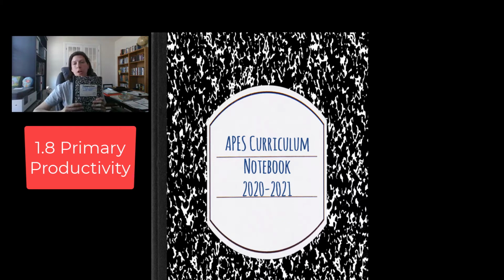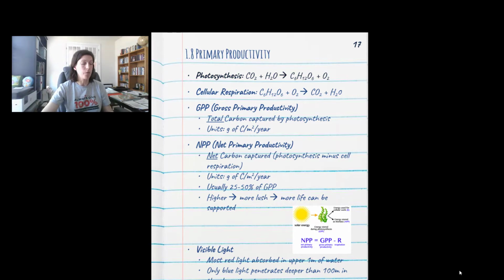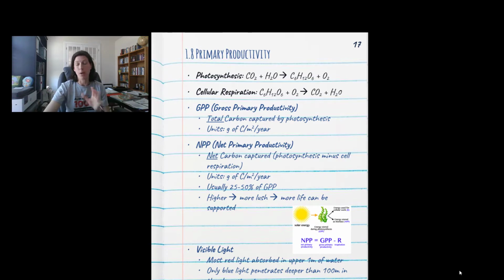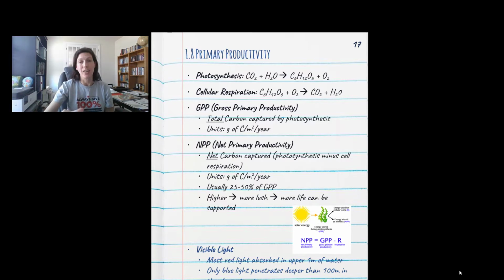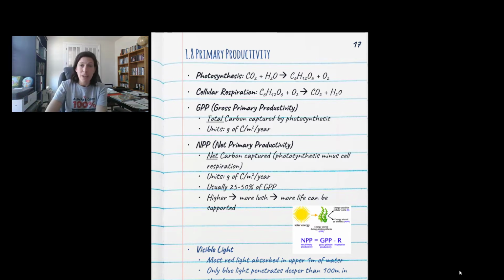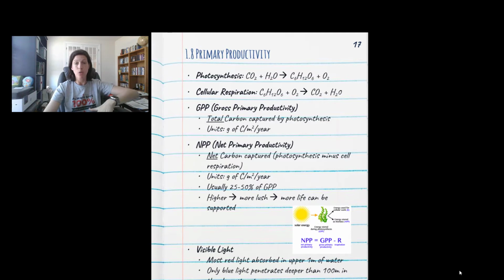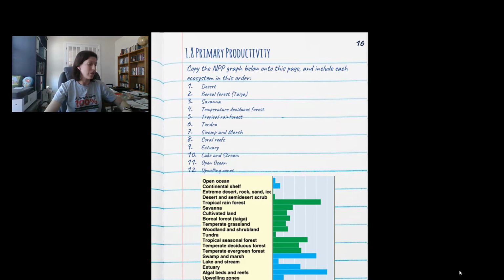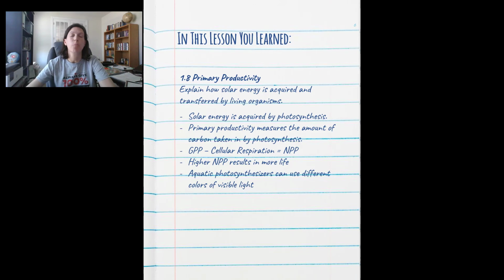APES 1.8 Primary Productivity - Curriculum Notebook